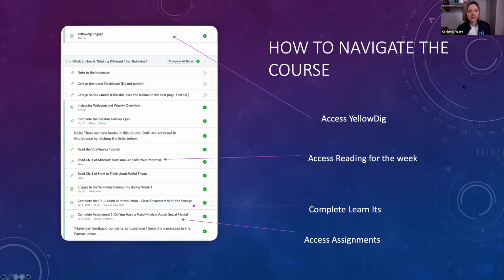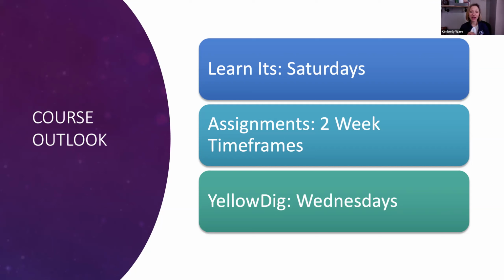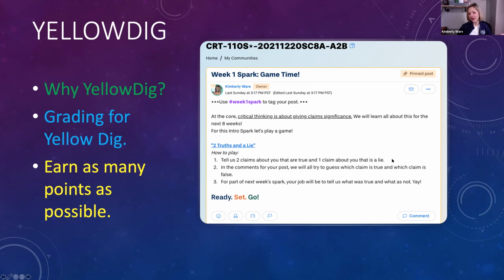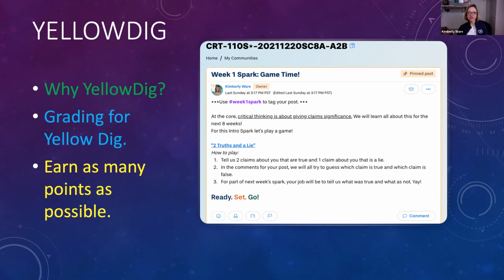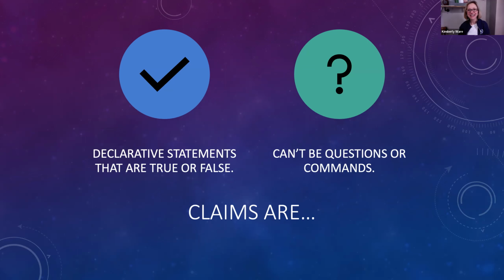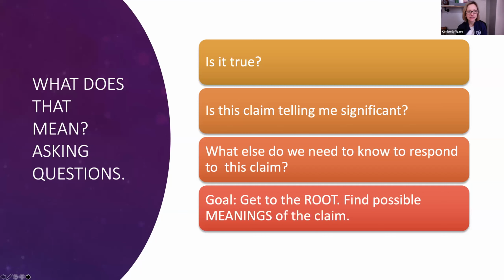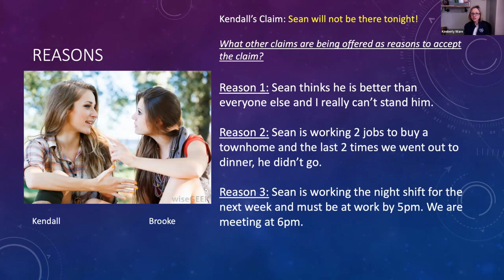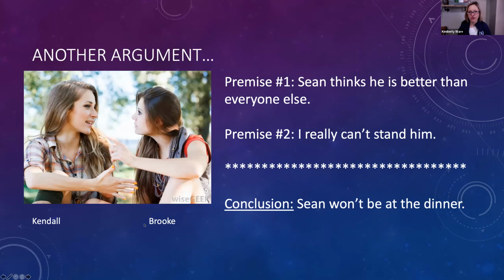CRT 110 Course Intro and Critical Thinking Defined